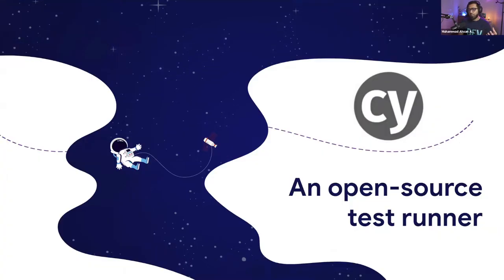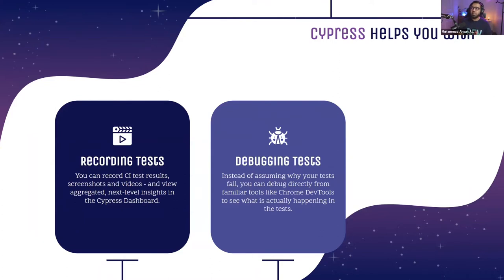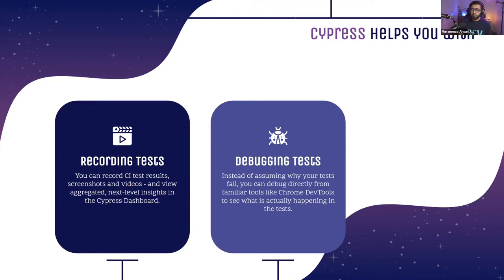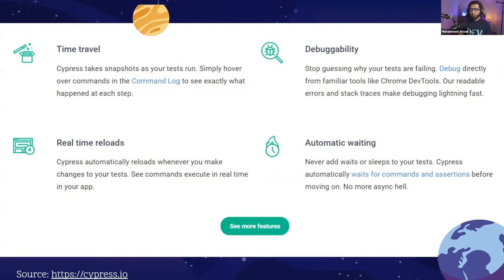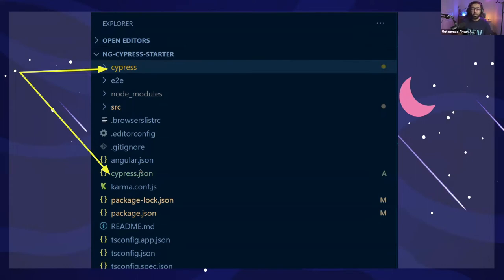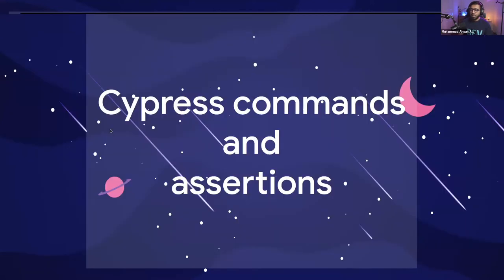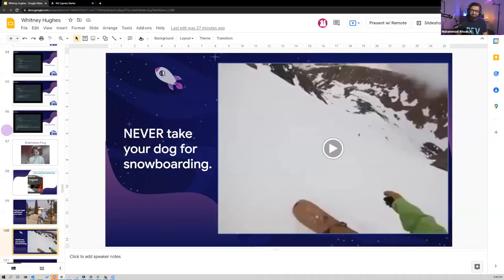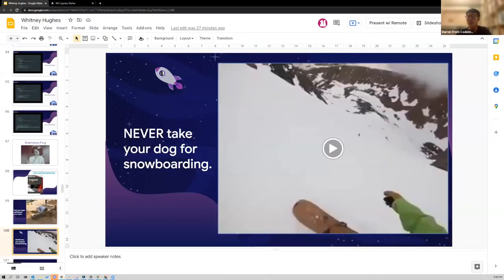A beginner's guide to Cypress end-to-end testing | Muhammad Ahsan Ayaz (Angular GDE)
Building products that are robust and resilient requires immense skills and planning. But even with that, you still can’t be confident about the product’s quality without some tests. In this talk, you’ll learn how to get started with e2e testing using Cypress through real-world examples.

What you'll learn from this talk:
• Introduction to e2e testing and the Cypress framework
• Using selectors in Cypress
• Waiting for and mocking XHR calls
• Reusable commands in Cypress

📆 Next event: Metrics and KPIs: Managing upwards & measuring success

Timestamps:
0:00 Intro
2:14 What is Cypress? An open-source test runner
2:44 Setting up, writing, running, recording, and debugging end-to-end tests
4:56 Main Cypress features for testing
10:41 Getting started with Cypress: Language-agnostic e2e testing
16:00 Test case #1 (CSS selector and asserting values)
17:58 Test case #2
20:14 Test case #3
22:15 Test case #4
25:55 Waiting for XHR calls using variable aliases
30:34 Using fixtures in Cypress
34:03 Closing comments on Cypress end to end testing
36:05 Q&A